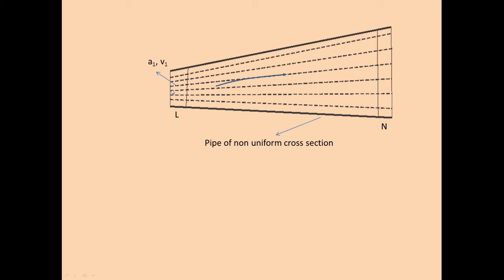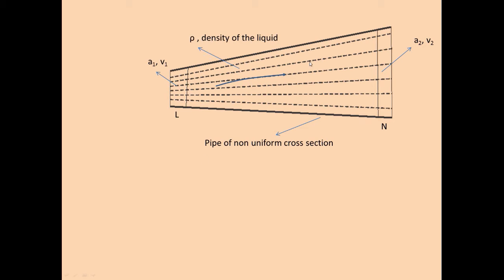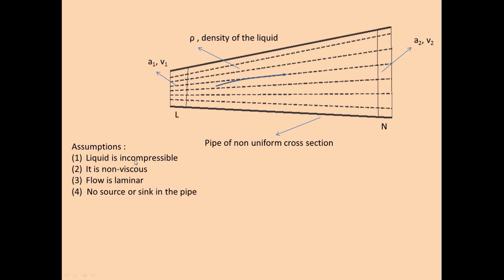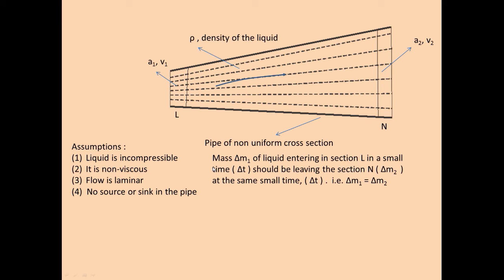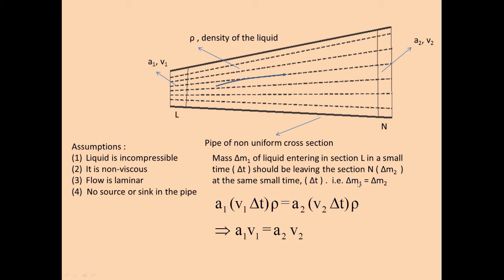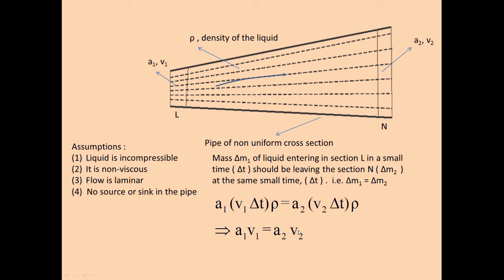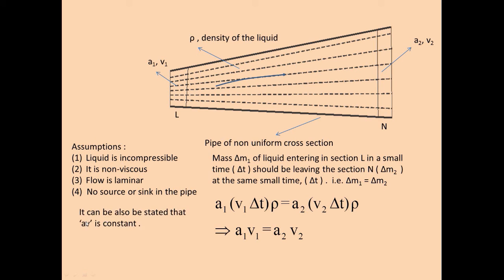Class 11 Physics l Properties of fluids l Equation of continuity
This video explains the derivation of equation of continuity with clear concepts